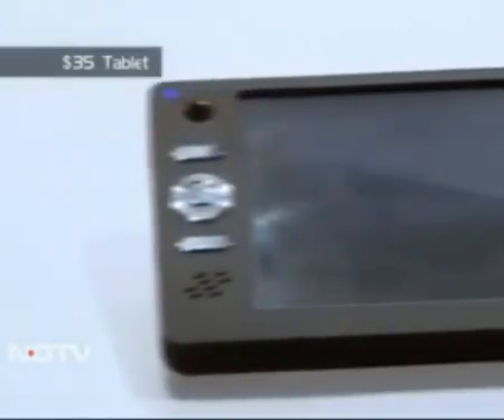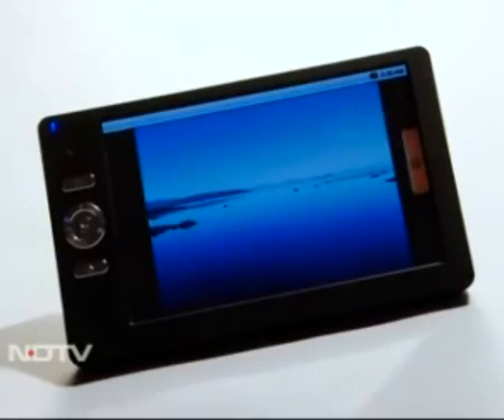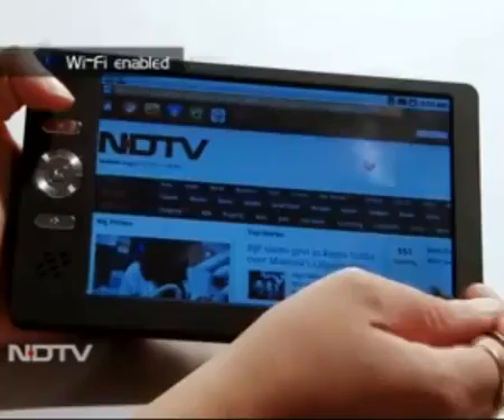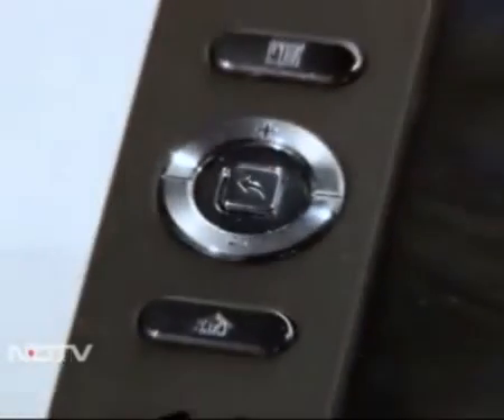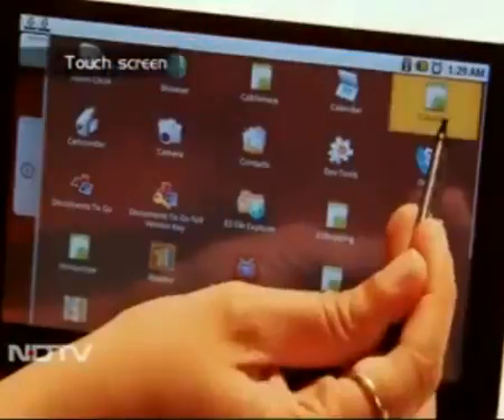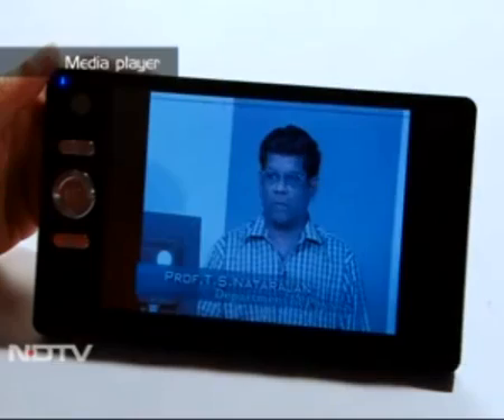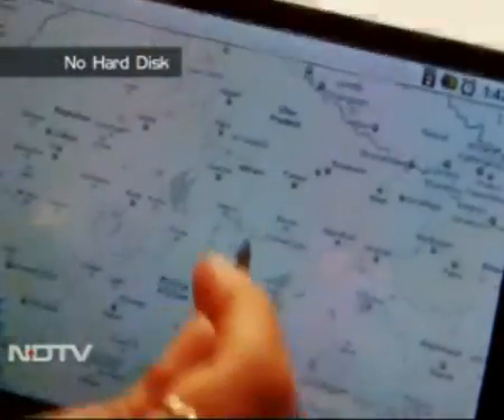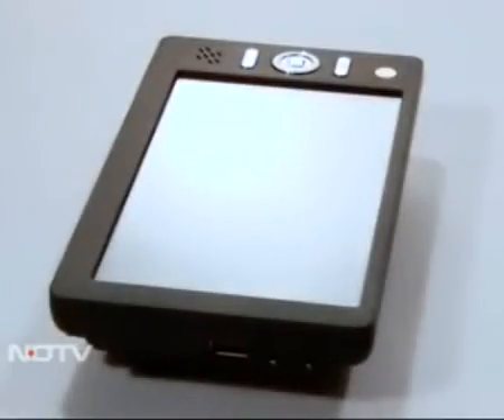SAKSHAT TABLET or AAKASH TABLET - the indian ipad